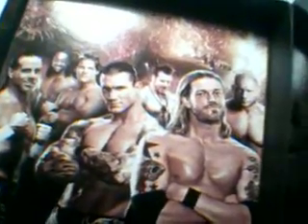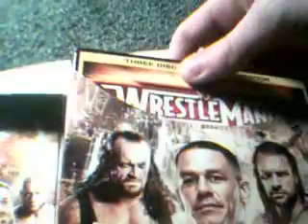WWE Wrestlemania 26 DVD Review